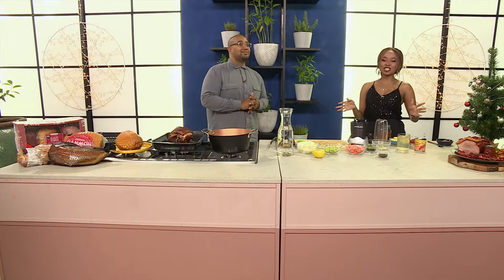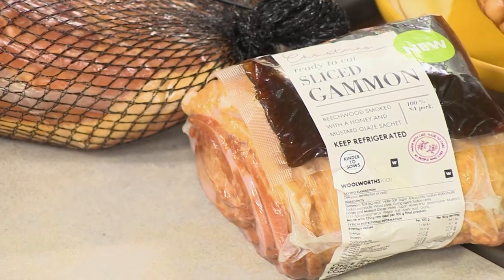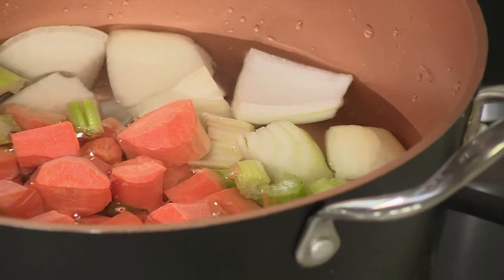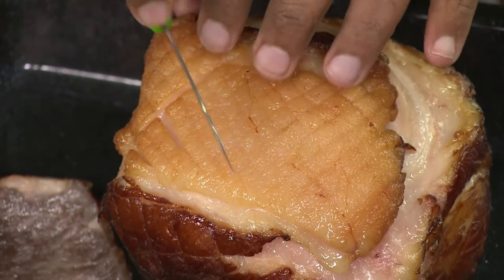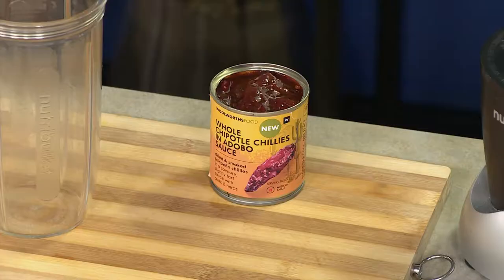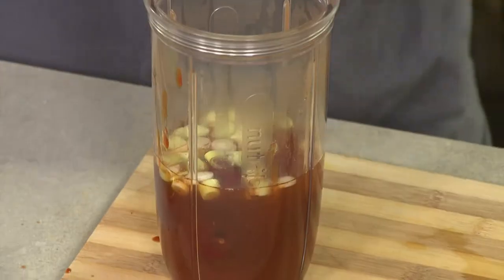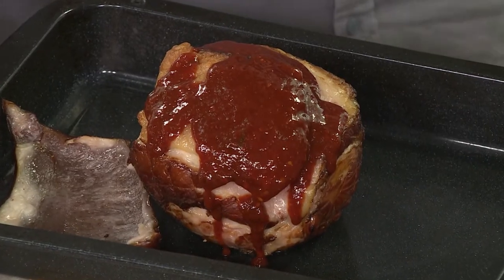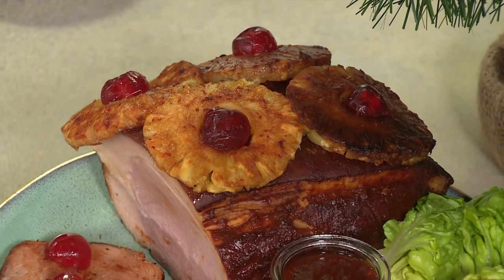Recipe: Pineapple & Chipotle Gammon (WW) | Afternoon Express | 14 December 2021